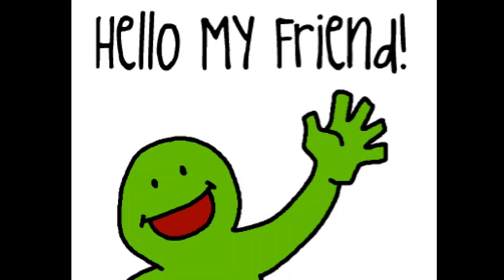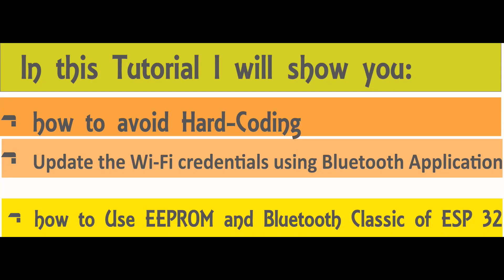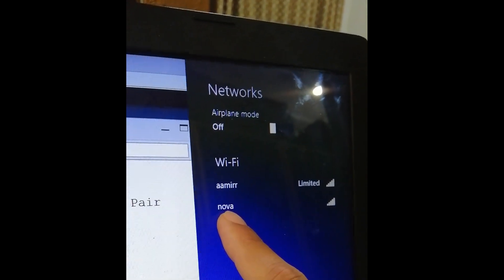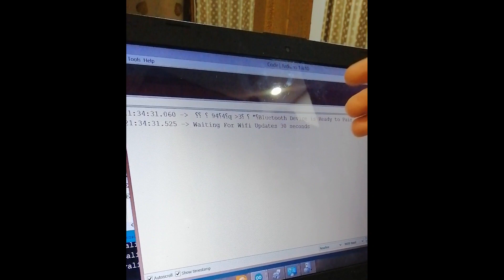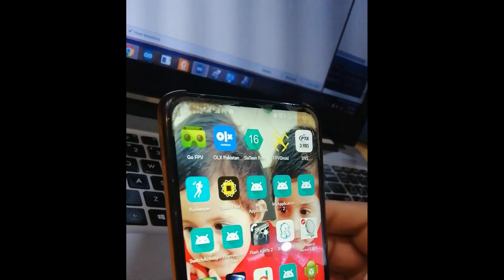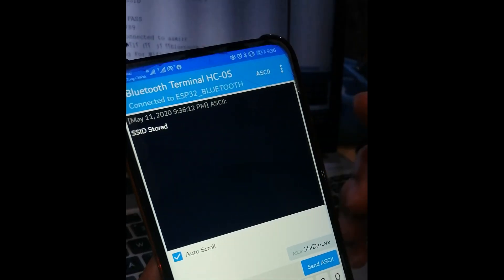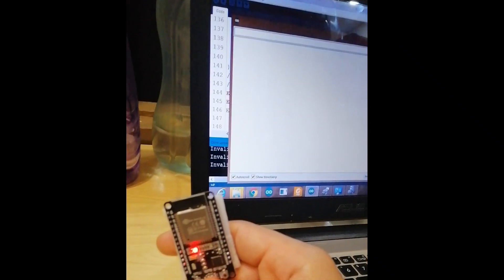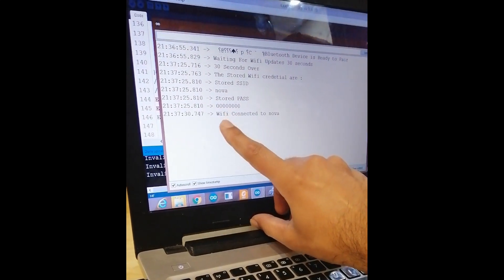Avoid Hard Coding ESP32 ||update Wi-Fi credentials using Bluetooth Application.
Have you ever encountered hurdles in saving the parameter information in Microcontrollers that may be needed to get updated often? These pieces of information are part of the code and may not change once compiled and burned in the chip.

Here I give you an example:

Let suppose you made an IoT project using wifi module i.e ESP32 for some remote location and this WiFi module might require wifi credentials SSID and Password to be connected with an Access point(AP) for network connection. So this is how you usually do; open the code and provide SSID and Password of your Acces Point (AP) to the SSID and PASSWORD array. i.e.

char SSID[] = "MyHomeAP";

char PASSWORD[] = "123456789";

This information will be compiled and be part of the code as long as it resides in the ESP. But what if the Access Point (AP) SSID or PASSWORD get changed or there might be an AP with more bandwidth than you may want ESP32 to be associated. So you might need to get back the ESP module back to your laptop reprogram it and then place it back to the project location. It leads to a lot of overhead and maybe infeasible for most of the projects. So today we are going to tackle this hurdle with the most optimal solution for ESP32.

The ESP32 comes with Wi-Fi, Bluetooth Low Energy and Bluetooth Classic. In this tutorial, you’ll learn how to use ESP32 Bluetooth Classic between an ESP32 and an Android smartphone to update Wifi setting parameters SSID and Password.

We will use any bluetooth terminal application from play store for communication with the ESP32.

The ESP32 will receive command and send back confirmation for wifi setting parameters SSID and Password - Save SSID and Password in the ESP32's EEPROM. So even if the power fails the Wifi credentials will be preserved.

So the Received Bluetooth command for configuration example:

SSID:xxxxxxxxxxxxxxxxxxxxxxxxxxxx/n

PASS:xxxxxxxxxxxxxxxxxxxxxxxxxxxx/n

Note: /n is a carriage return, x is any ASCII code for identification. At the power on, the ESP32 must be waiting for that informations. After 30 seconds of waiting on Bluetooth information, the program skips the Bluetooth scanning and sets wifi parameters stored on the EEprom to make the WiFi link.
Once you burned the code in ESP on restart it waits for Bluetooth pairing

1. Pair your cell phone with ESP

2. Provide SSID in command like

"SSID:yourssid" SEND

"PASS:yourpass"SEND

The ESP will respond with the confirmation on your Bluetooth terminal.

The new SSID and Password will be updated in your EEPROM.